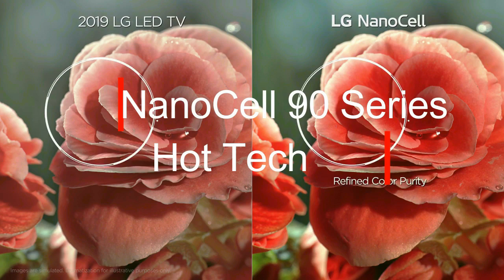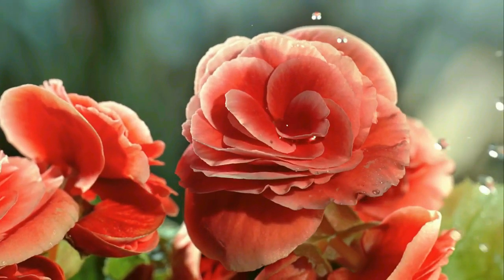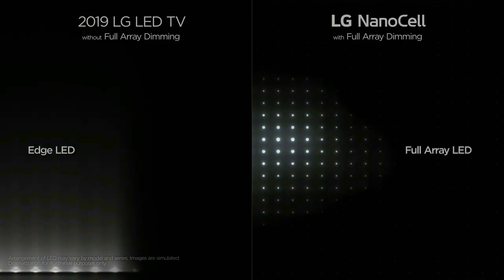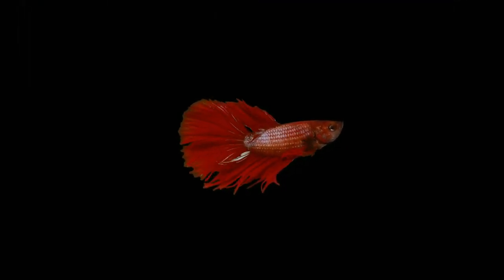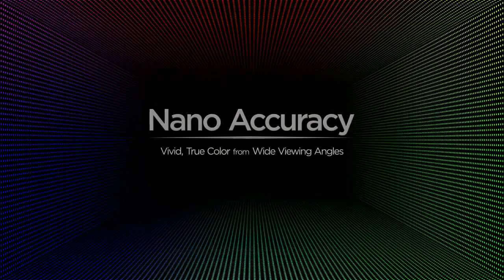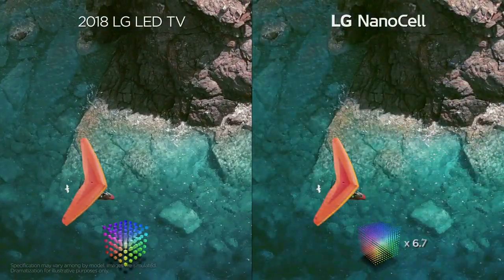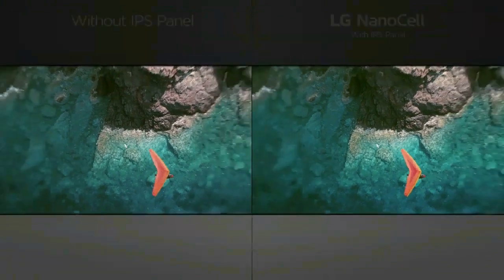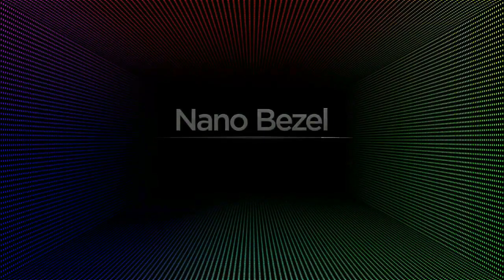New LG Nanocell 90 Series 4K Smart OLED TV 2022!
01.LG Nanocell 90 Series 4K Smart OLED TV 2022